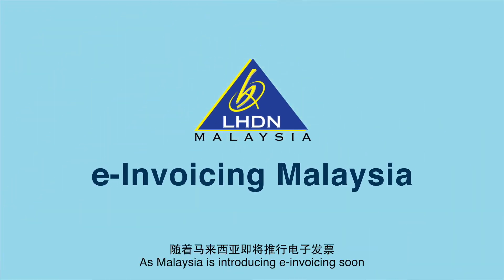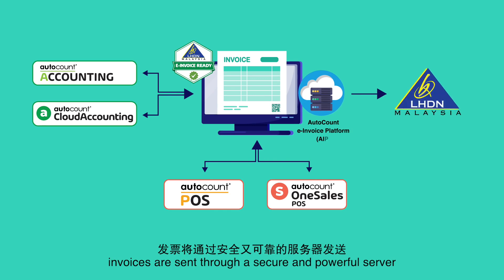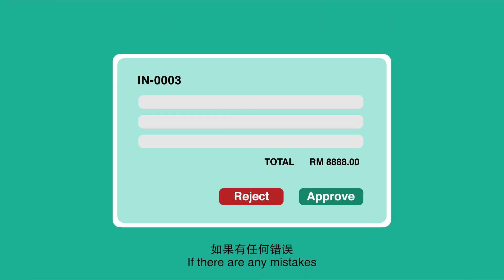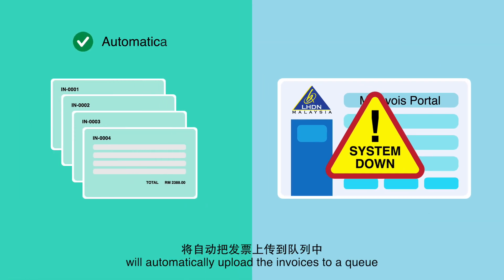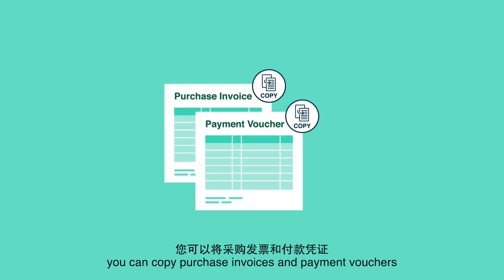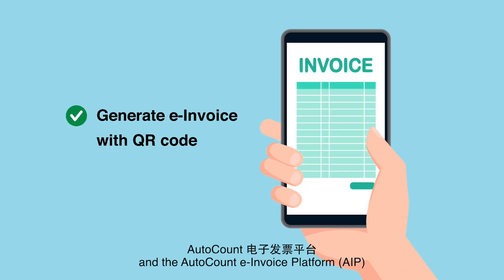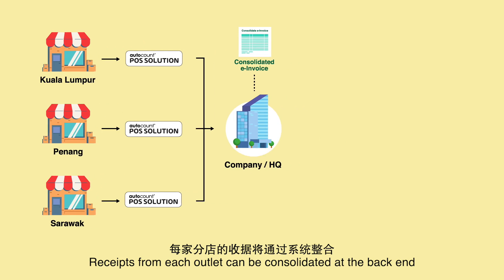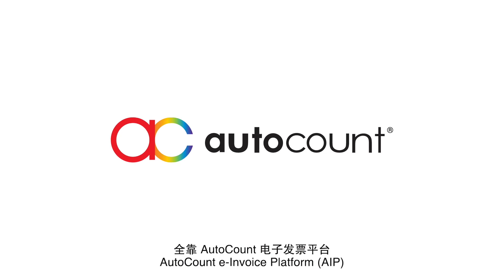AutoCount e Invoice Malaysia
Welcome to our comprehensive guide on AutoCount e-Invoice! 🌟

In this video, we'll show you how to simplify and automate your invoicing process using AutoCount's powerful e-Invoice feature. Whether you're a small business owner or an accounting professional, this tool can save you time and reduce errors in your financial operations.